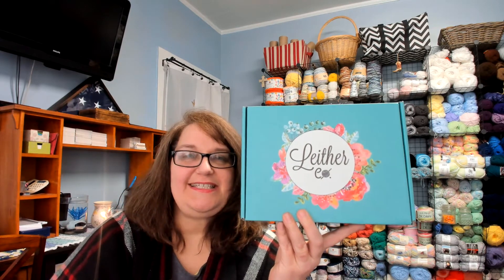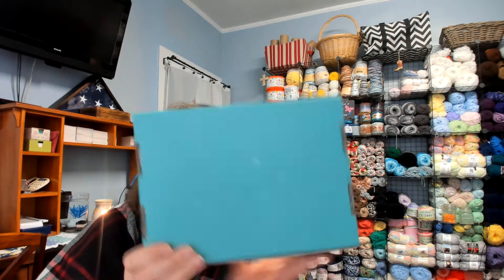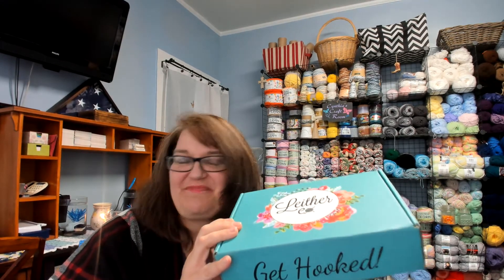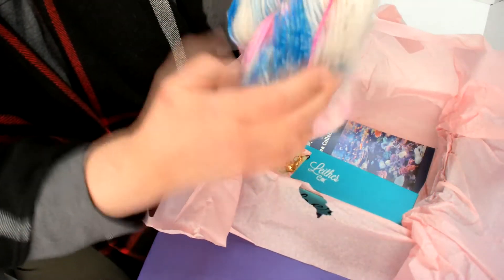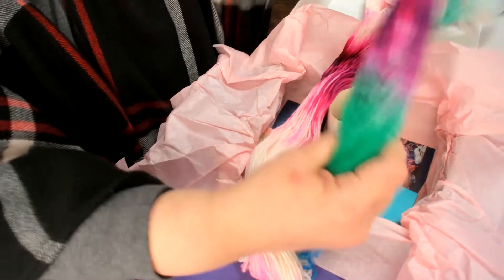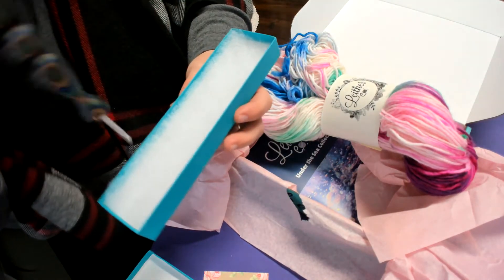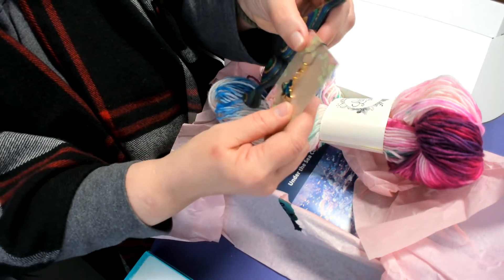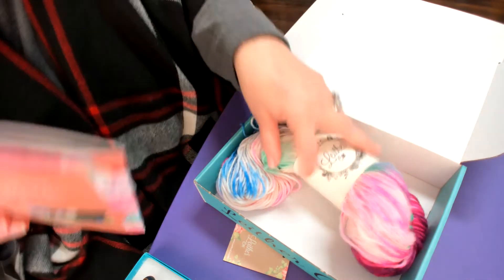Leither Co. Unboxing for March 2020 with Cynthia's Joyful Creations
Join me as we unbox March 2020 box from Leither Co.